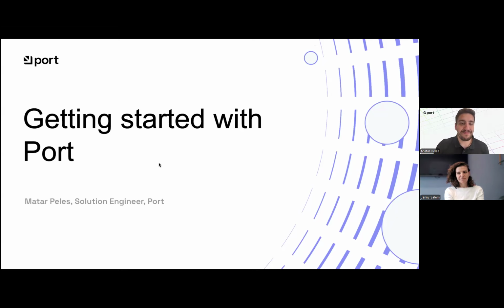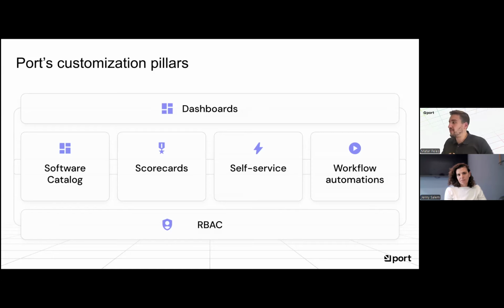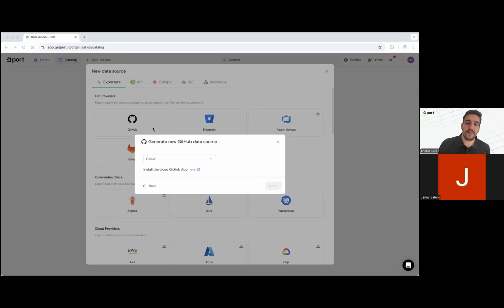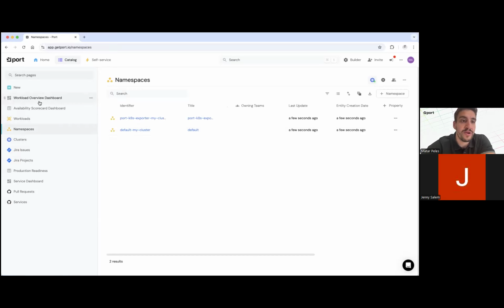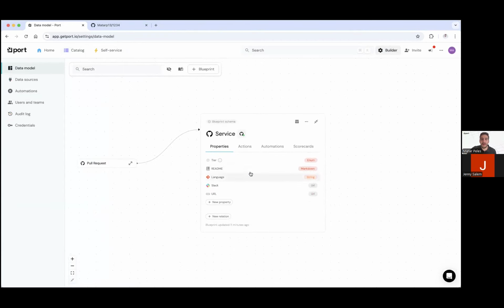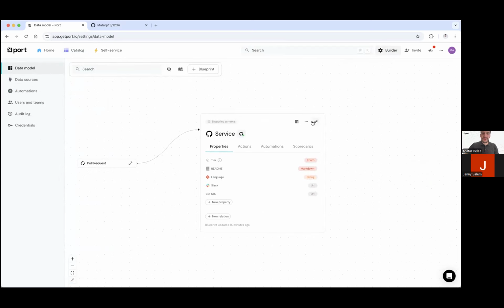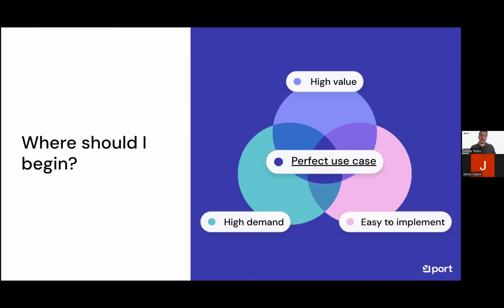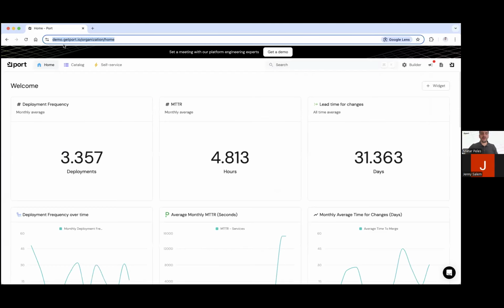Getting Started with Port